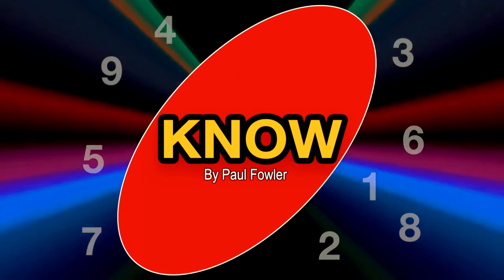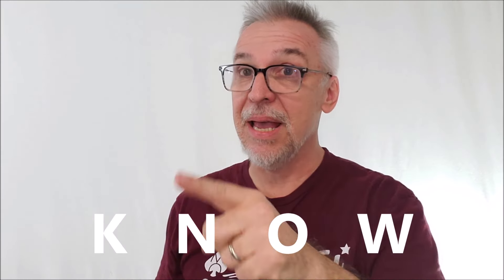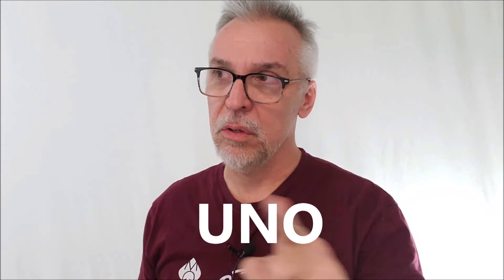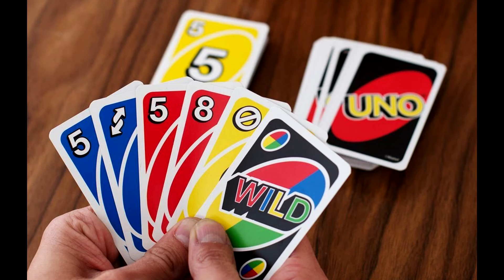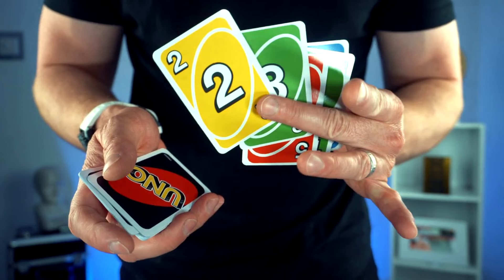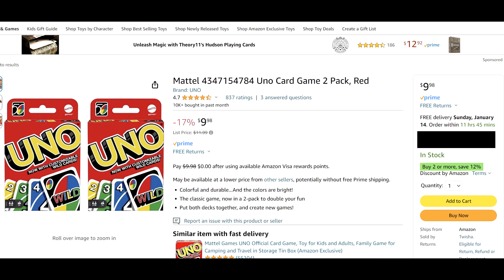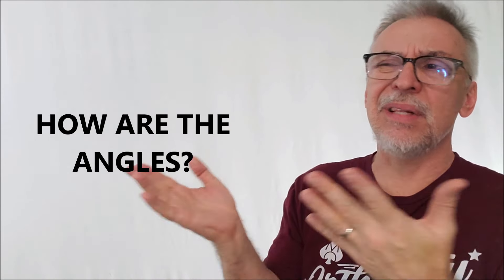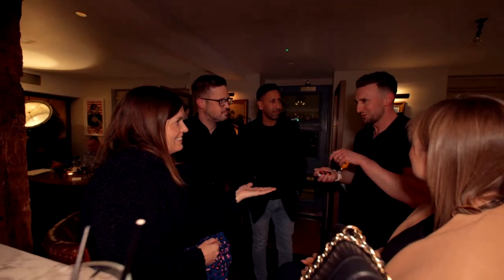Magic Review - KNOW by Paul Fowler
Magic Tricks
Best Magic
Easy Magic
Learn Magic